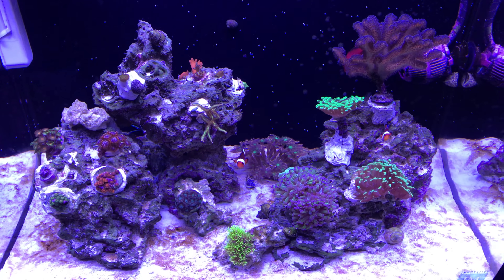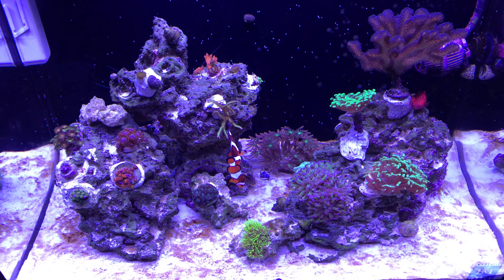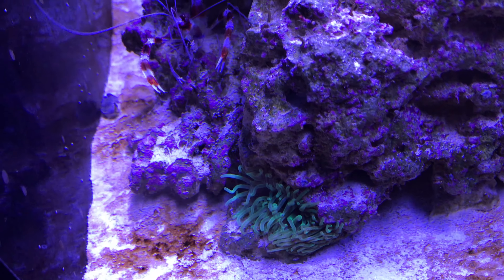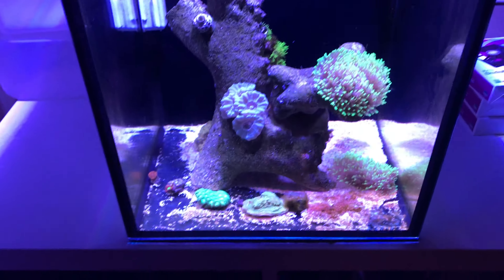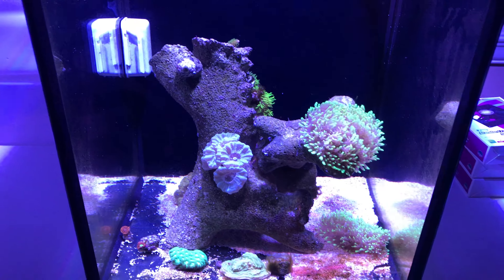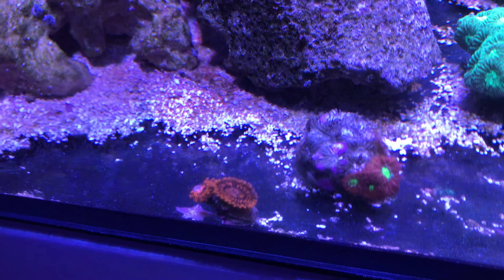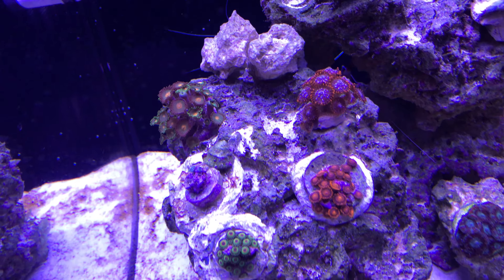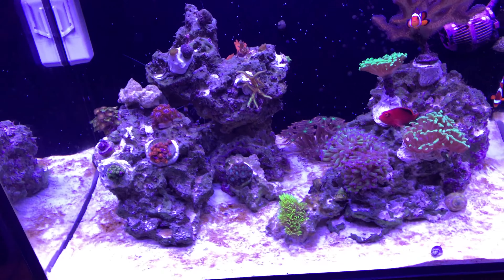4K Reef Update. Innovative Marine Nuvo Fusion 40&10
Finally figured out how to upload 4K vids to YouTube so I wanted to post a quick update. Everything is okay overall but I did lose a chromis on Friday due to internal parasites and I wish I could get my BTA to bubble up. Let me know if you have any questions!